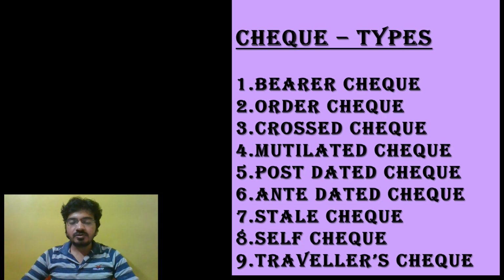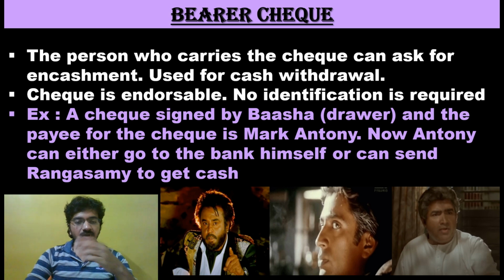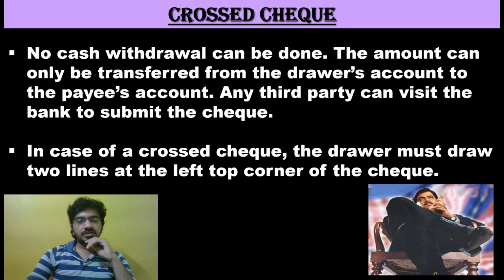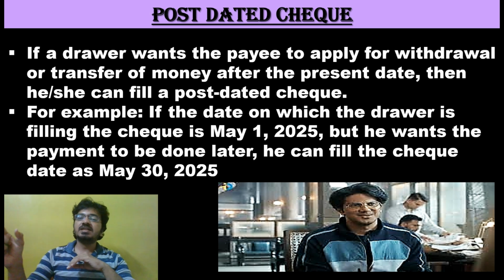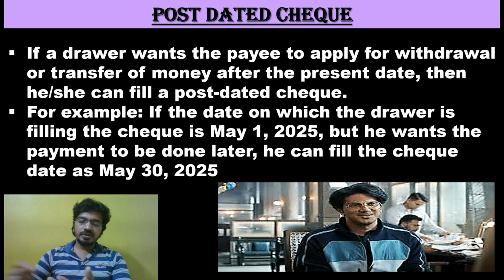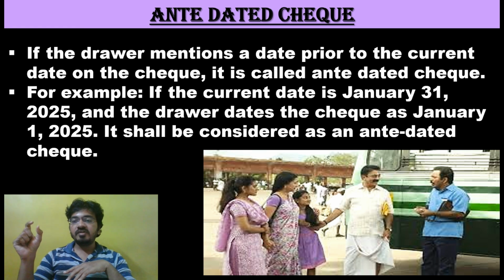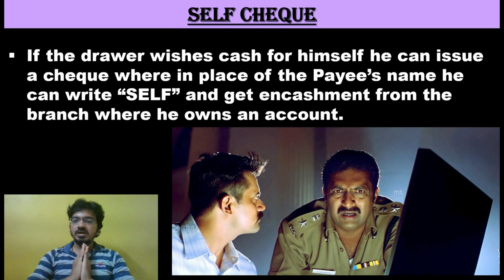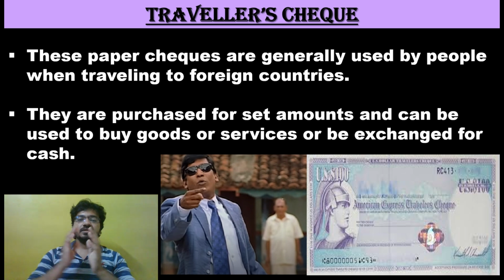Banking awareness - 4 || Types of Cheques in Banks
Lecture on types of cheques used in banking.